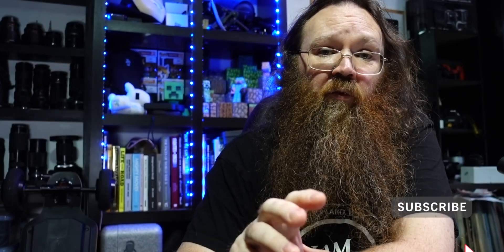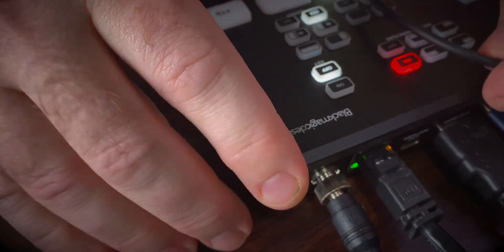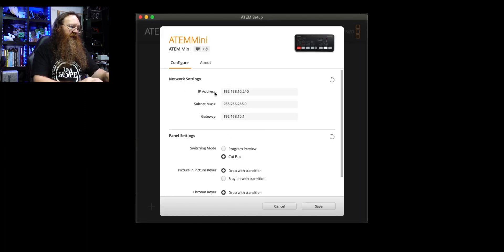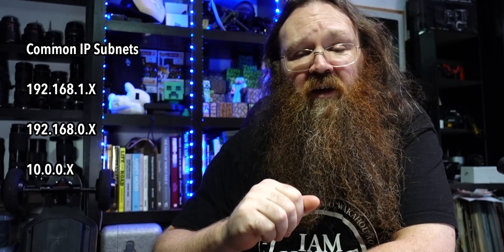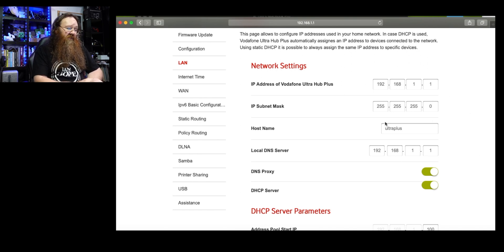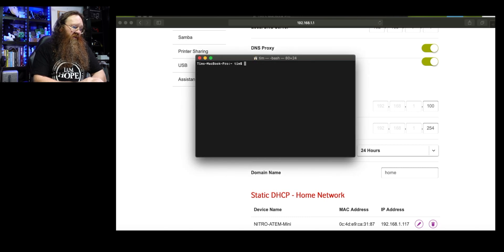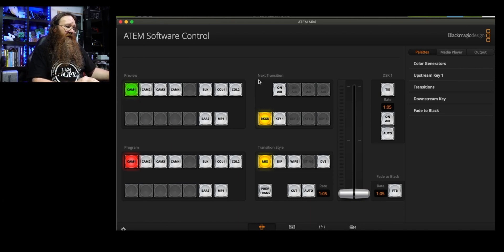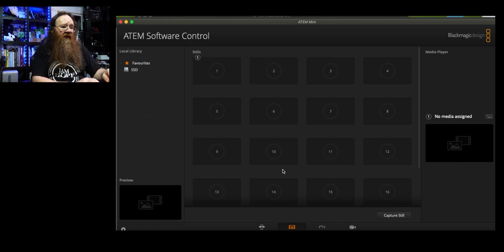BlackMagic ATEM Mini - Network setup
Today we're looking at how to properly configure the BlackMagic ATEM Mini Network setup the right way - there's an important trick that's not in the manual which I show you in this video.